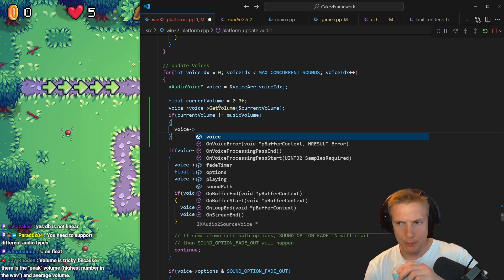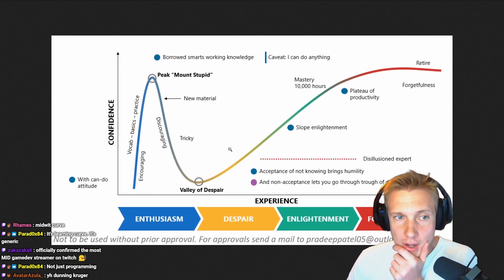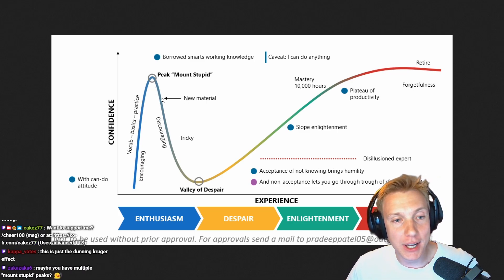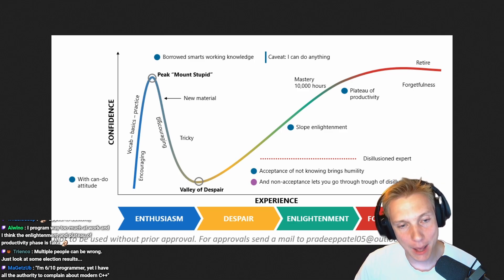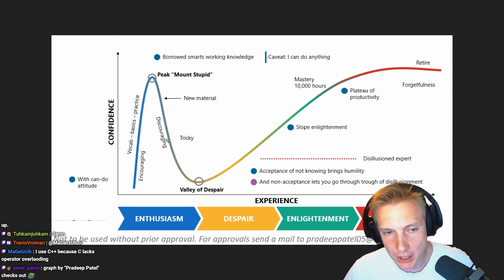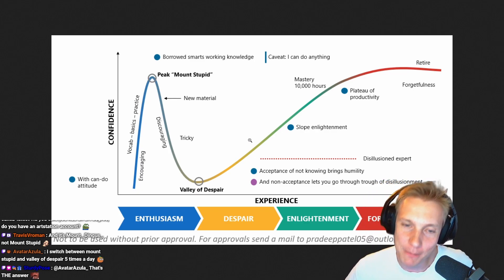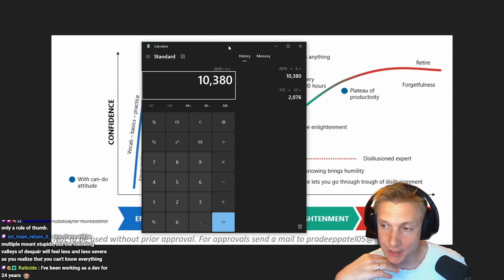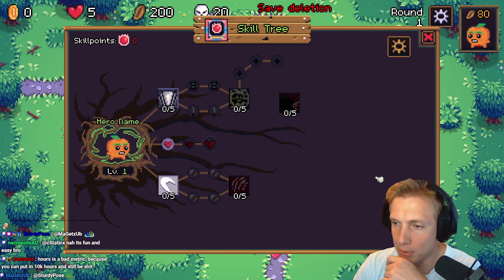Where are YOU? (Mount Stupid of Coding)